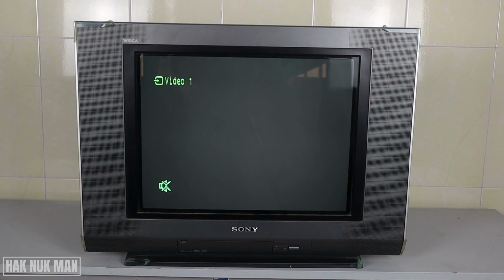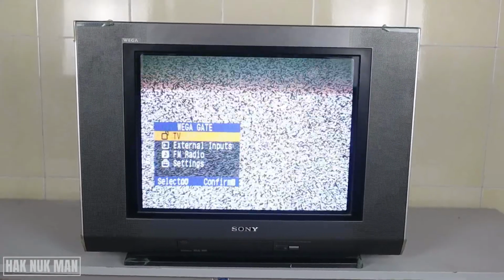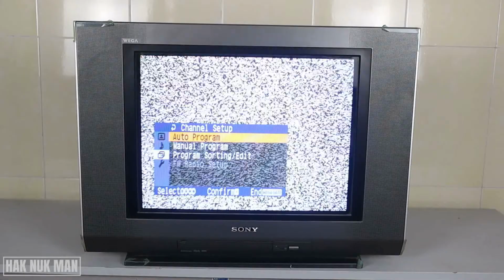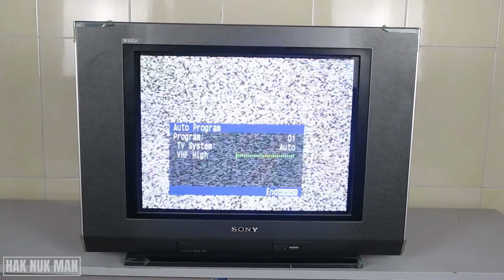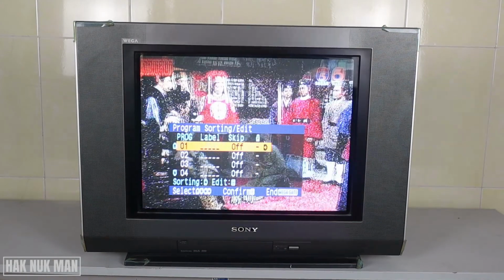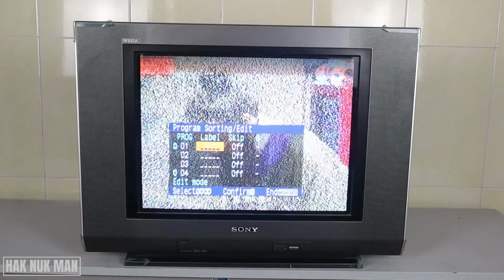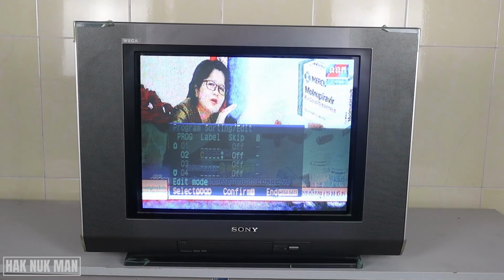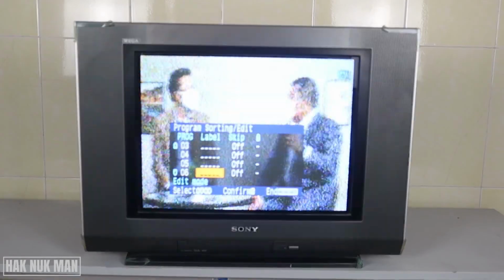Sony Wega TV : How to Scan Local Channels with Antenna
In today's video, I am going to show you how to search your local channel on Sony Wega TV.

All you need to do just press Wega gate on your TV remote and find Channel setup manual your will see the option to Auto search for your local channels.

How to Reset Sony Wega TV to Factory Settings